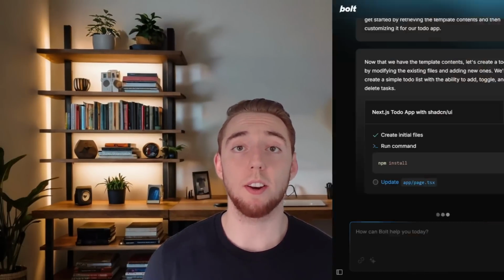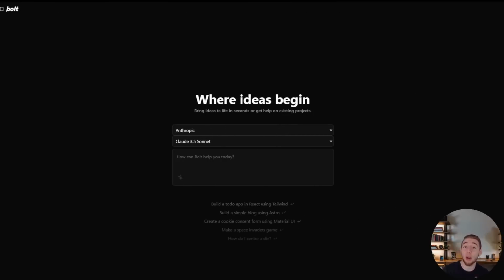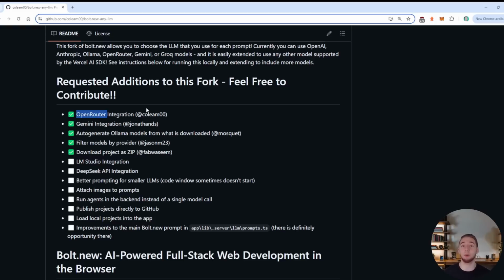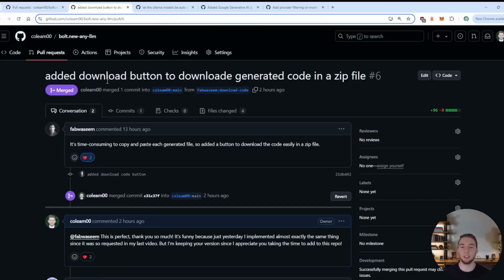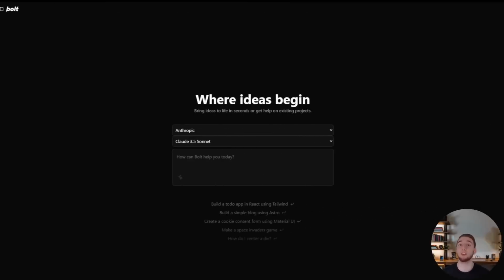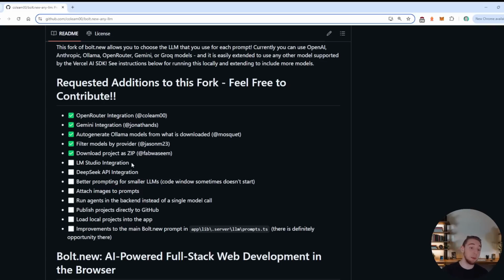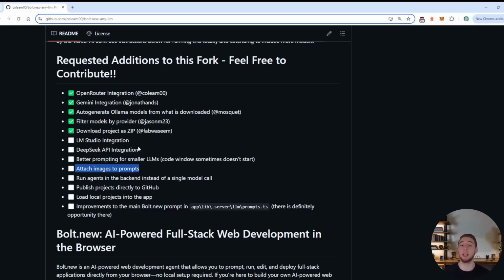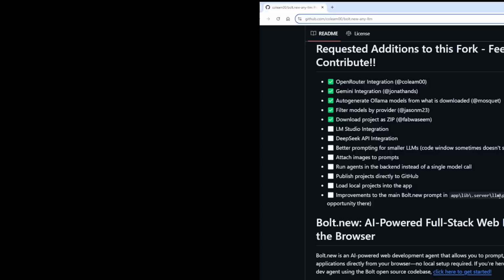I'm Building the BEST Open Source AI Coding Assistant with YOUR Help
Every AI content creator and their mom has put out a video on Bolt.new. It makes sense - Bolt.new is an incredible open source platform to build full stack apps with AI. So I've done something way different with it that you WON'T see anywhere else AND it's a way for us to work on something awesome together as a community!

I forked Bolt.new and made it way better by fixing the two problems I have with the platform: it costs too much (and those annoying token limits) and you can only ever use one LLM.

I already made a video introducing this Bolt.new fork, so in this video I cover all the improvements that have been made both by me and all of you! This fork is turning into a community project and I am so stoked about that! I also talk about future work for the project and my vision for it, pretty exciting stuff :D

This is available for you to download and use below right now! My gift to you :)

00:00 - Intro - We're Building Something Incredible
02:05 - Overview of the Bolt.new Fork
03:34 - Showcasing the Amazing Community Improvements
09:01 - Demoing the New & Improved Bolt.new Fork
10:54 - Future Improvements for the Project
15:45 - Outro

Here is the link to Bolt.diy (this fork which was originally called oTToDev) on GitHub. Check out the README to see future improvements planned!

Install Ollama to run any local LLM you could dream of as an AI coding assistant for free: